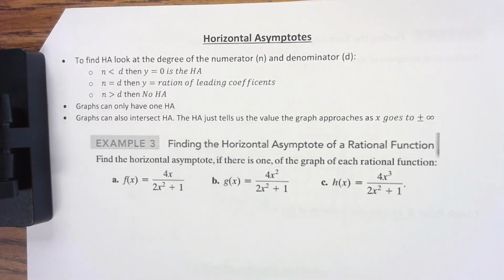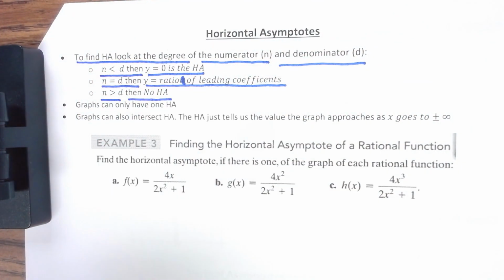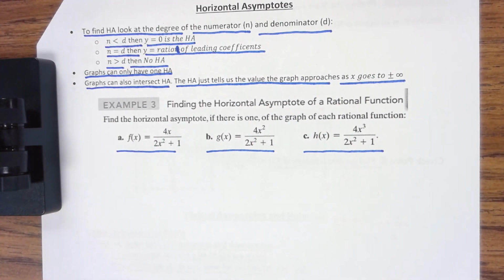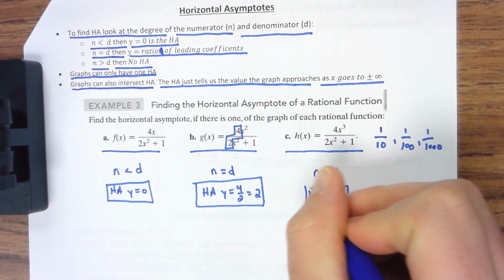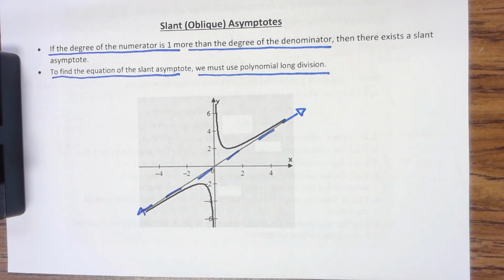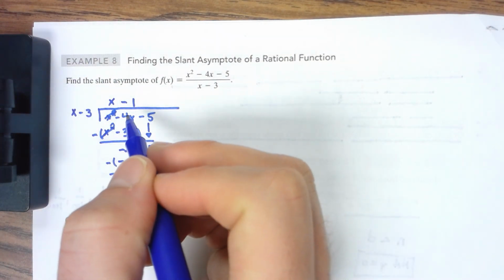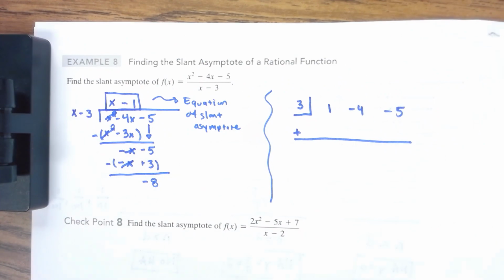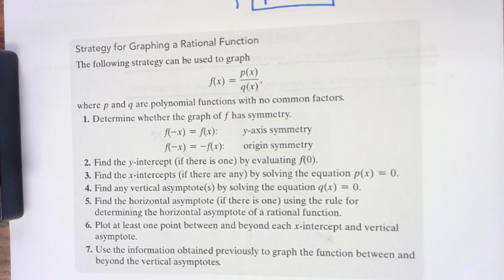1/5 Rational Functions (Horizontal and Slant Asymptotes)